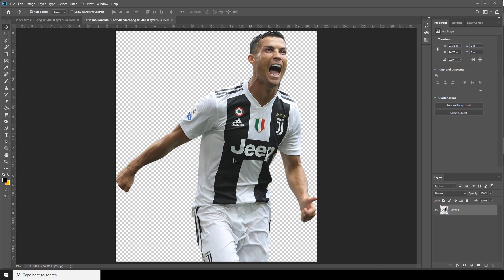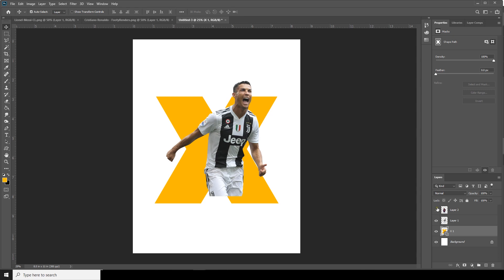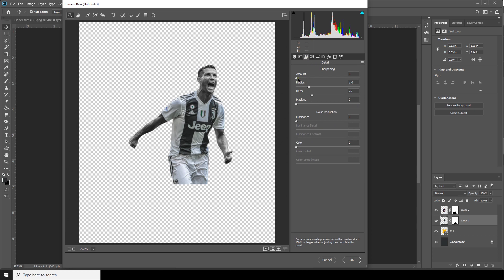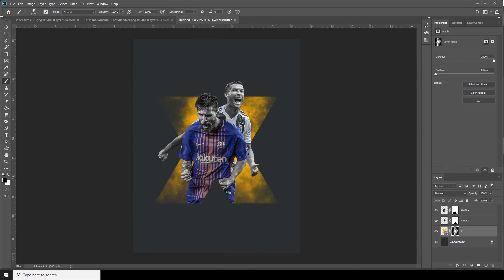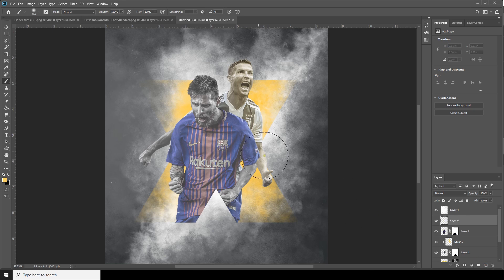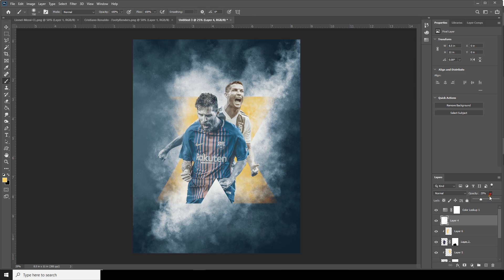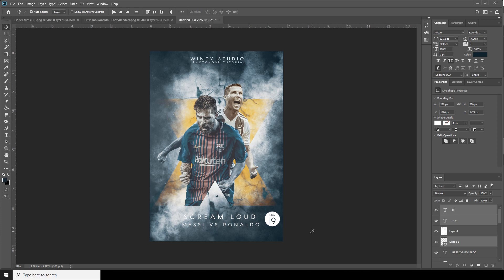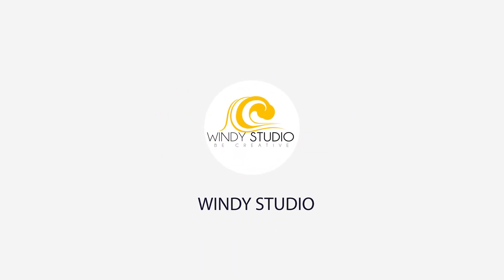Photoshop Tutorial- Football Poster Design Tutorial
Welcome to Windy Studio. In this free beginners, Photoshop tutorial video, you will learn how to create football poster in Photoshop.

This tutorial covers intermediate level of Adobe Photoshop which helps to create background using brush and  football poster design  in Photoshop. In this tutorial you will learn how to use brush , layer masking ,clipping layer,  layer arrangement, color correction and simple photoshop tricks which help to enhance the picture quality.